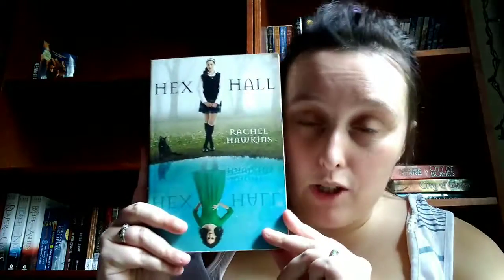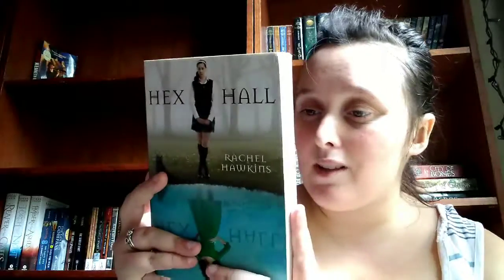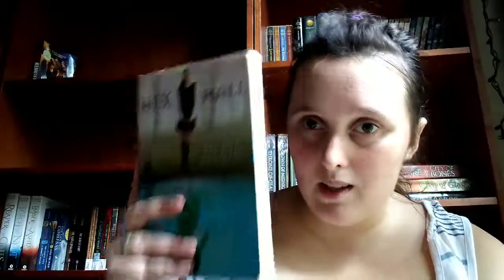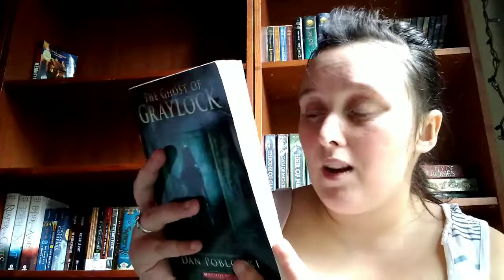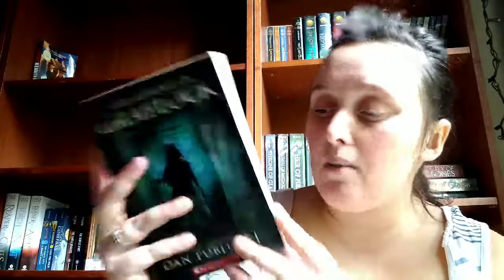New Background and October TBR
Finally have my and Matt's bookshelves done! Woohoo!

Hey guys and gals! I read every single comment I get and I love interacting with you guys it totally makes my day!

If you'd like to connect with me to ask me to review a product or specific book or to do a video on a specific book or autism related topic please feel free to email me at .